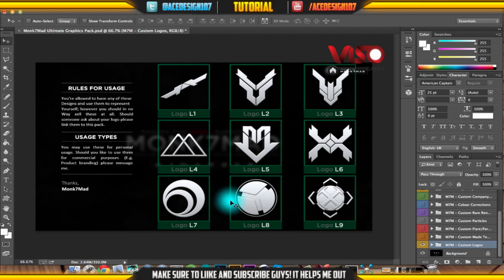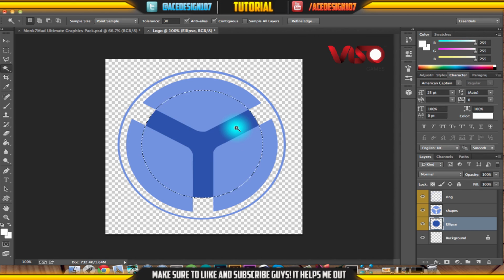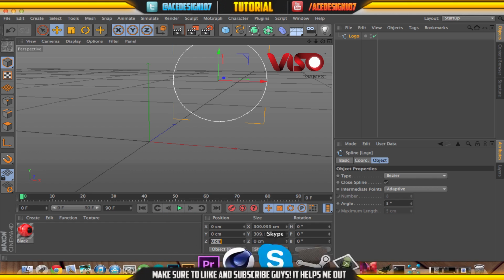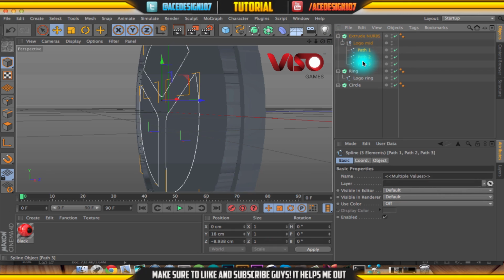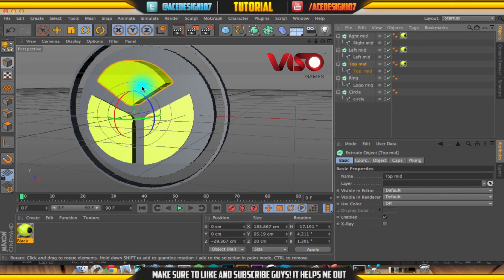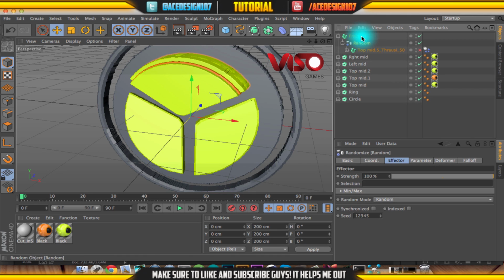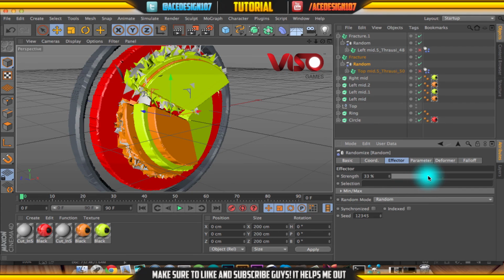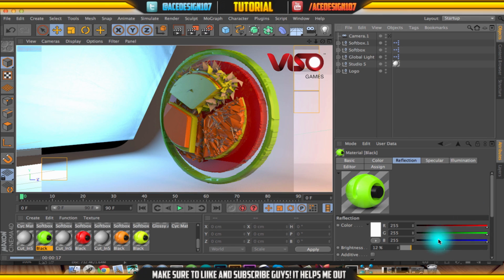How To Make Awesome 3D Logo | Highly Requested | Cinema 4D